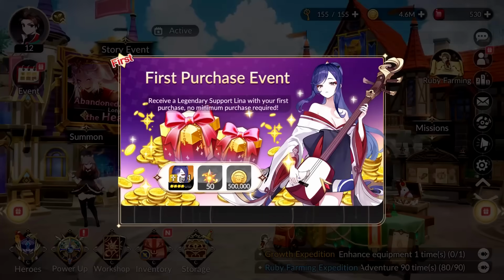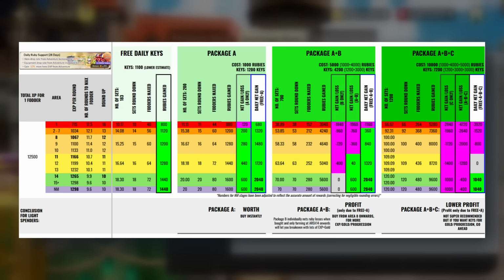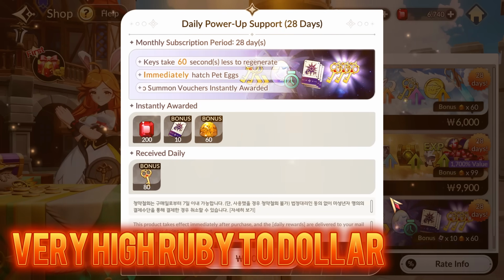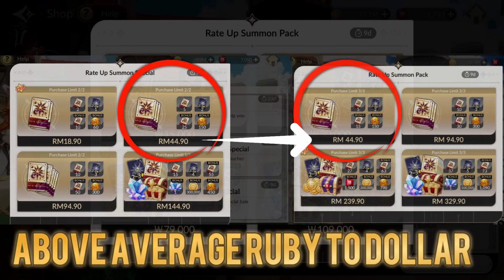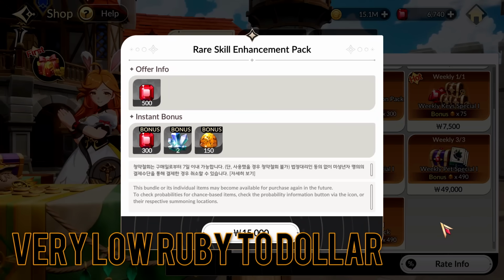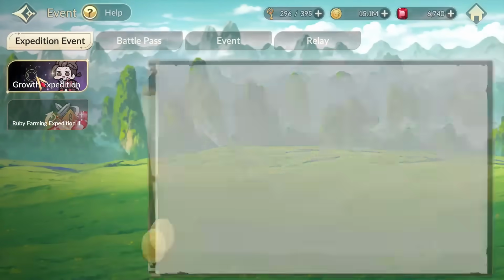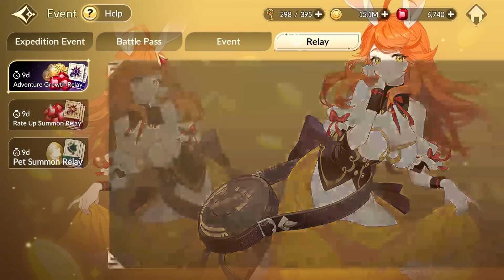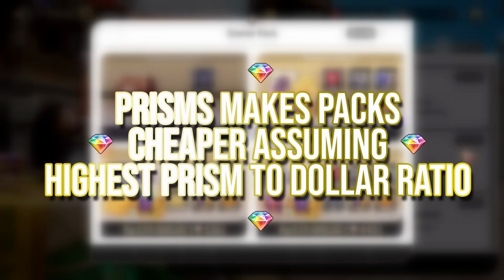WHAT ARE THE BEST PACKS TO INVEST IN?! | Seven Knights Re:BIRTH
The game has so many packs and some of you may intend to put down some money for it! But here's a review of almost all the packs in the game so you know what to do.

0:00 : Introduction
0:18 : Pre-roll
0:59 : Reviewing Key Bundles Profits & Loss

2:59 : Setting the terminologies
3:34 : Subscription Packs
4:46 : Welcome Greeting Pack

5:09 : Starter Pack
5:34 : Power Up Special
6:08 : Rate Up Special & Pet Special

7:06 : Limited Time Packs ~initial~
7:29 : Limited Time Packs ~after unlock~
8:48 : Daily Shop Packs
9:51 : Ruby Shop Packs

10:23 : 7K Pass
11:00 : Adventure Passes
11:49 : Relay Passes

12:20 : What are Prisms
12:48 : How to make the most out of Prisms!

A Seven Knights Re:BIRTH dedicated gaming channel which provides you with many guides and hero reviews to make your progress much easier!